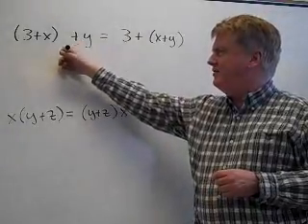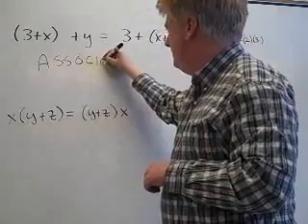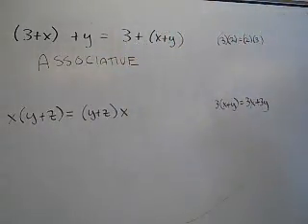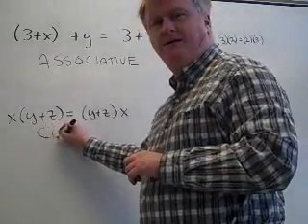1 7 Part IV